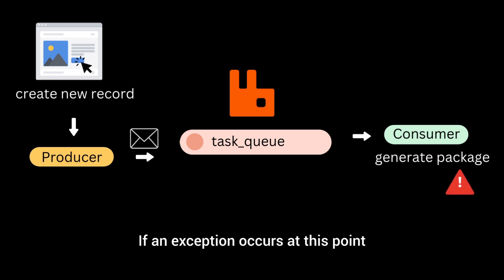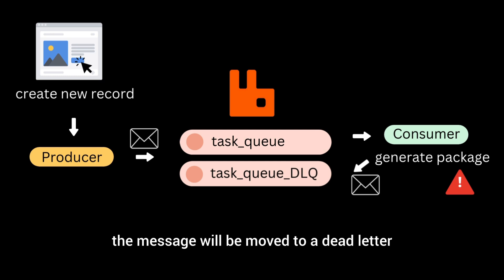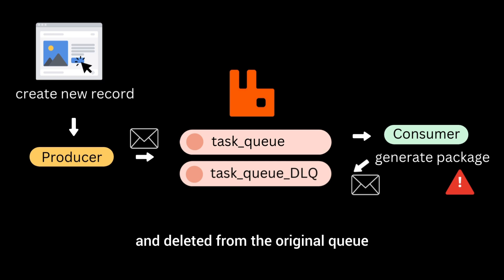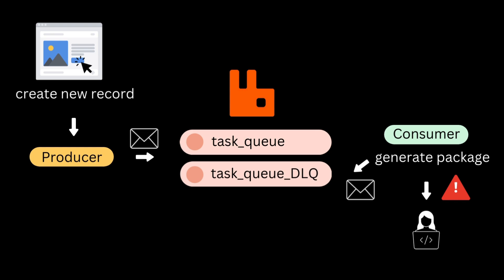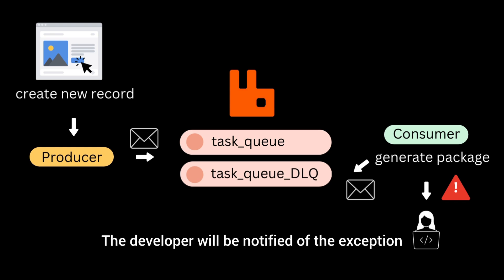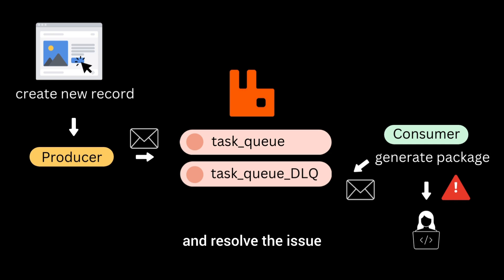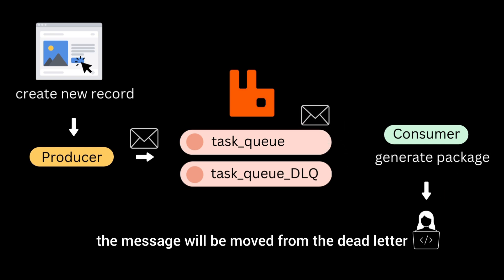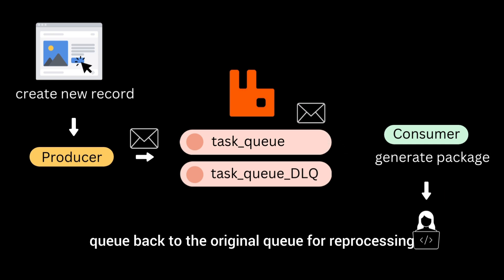A Day in the life of a Software Engineer 2024 | Work Life Vlog | Trying out RabbitMQ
Hi everyone, I hope you're doing well! Here's a glimpse into a typical work-from-home day for me as a software engineer. Lately, I've been working with RabbitMQ and learning more about it. I hope you enjoy the video!

00:00 Introduction
00:11 breakfast
00:31 Stand up meeting
01:44 My task this sprint - message queue
03:40 End of work